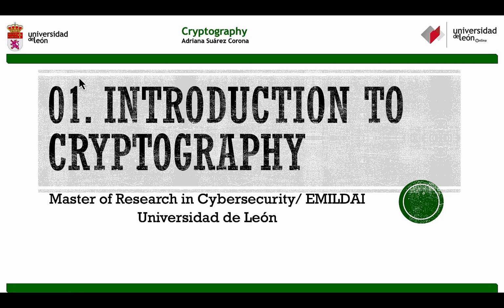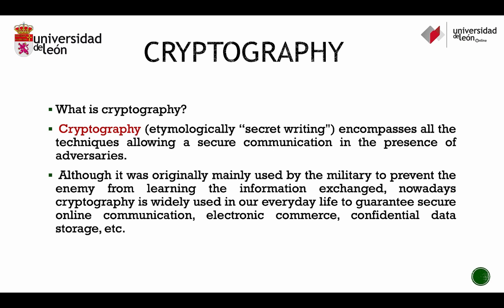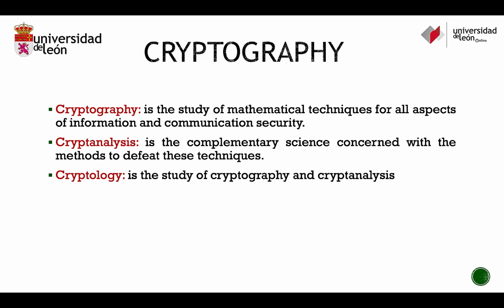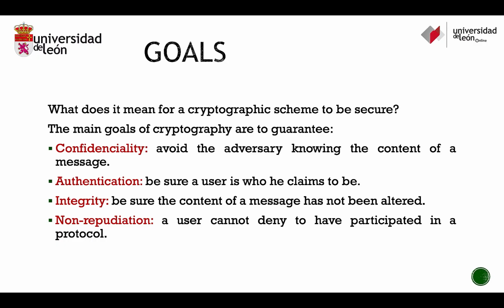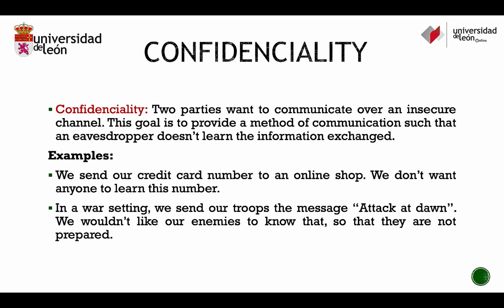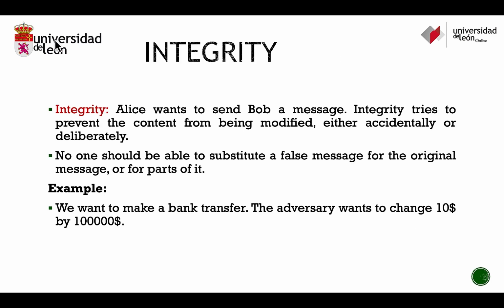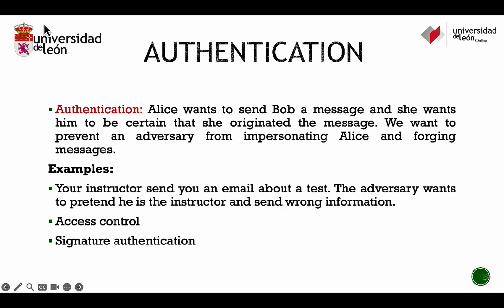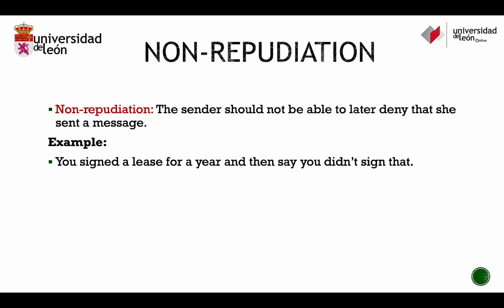1 1 Introduction